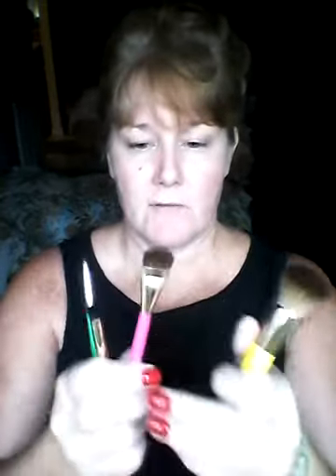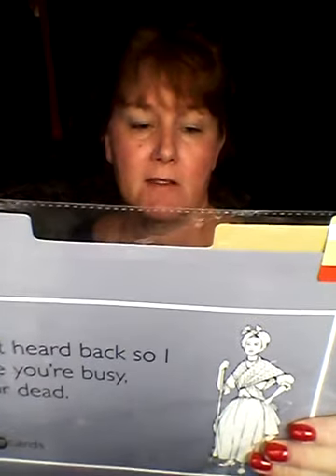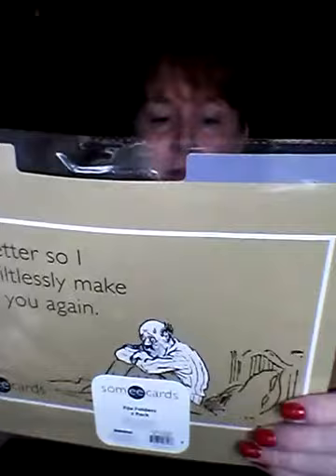Random Haul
A few quick hauls.  Target haul included Yes to Carrots, Sonja Kashuk brush set, folder files, tissues, gift bags from the someecards line.  EA blush, lipstick.  Bobbi Brown Eyeliner, eye shadow.